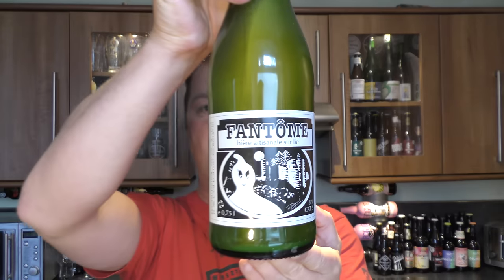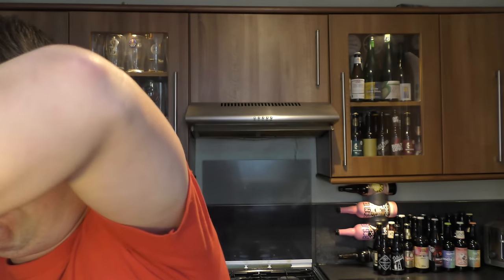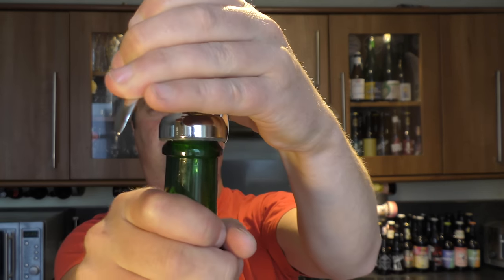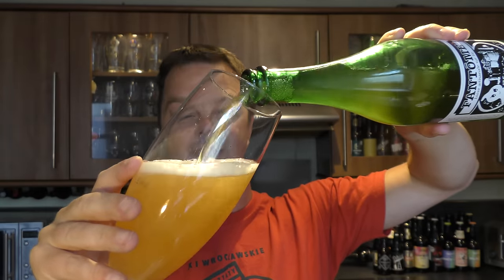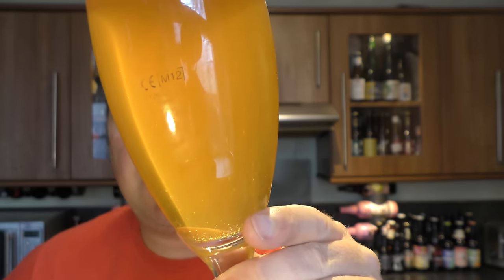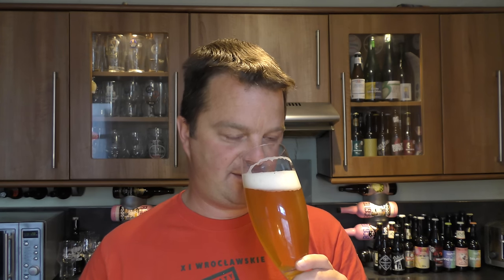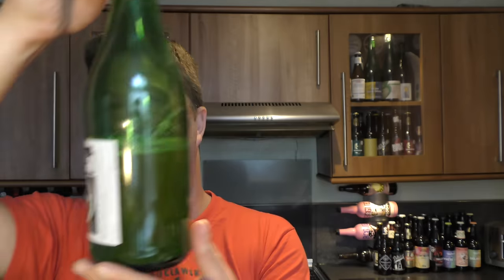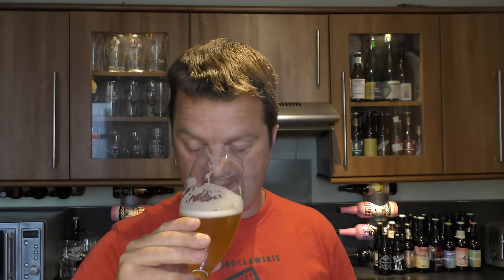Brasserie Fantôme Saison Bière Artisanale Sur Lie | Belgian Craft Beer Review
Recorded In 4K Ultra HD Real Ale Craft Beer Reviews Brasserie Fantôme Saison Bière Artisanale Sur Lie | Belgian Craft Beer Review